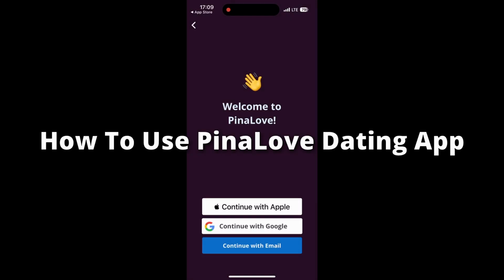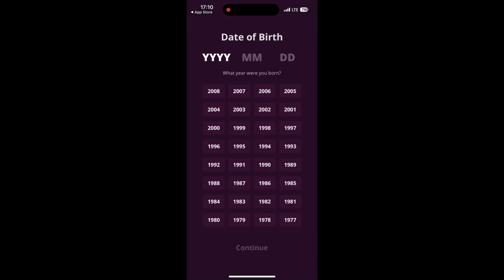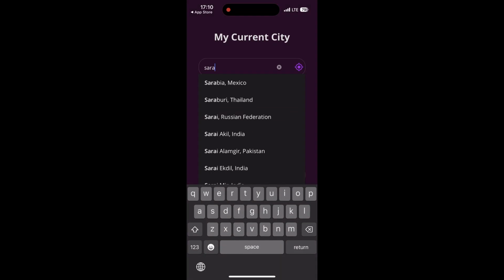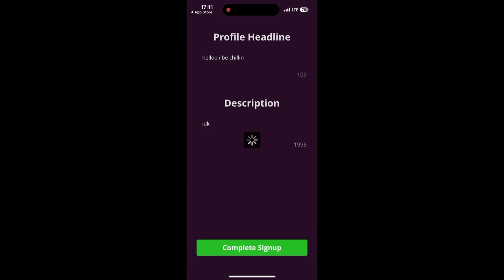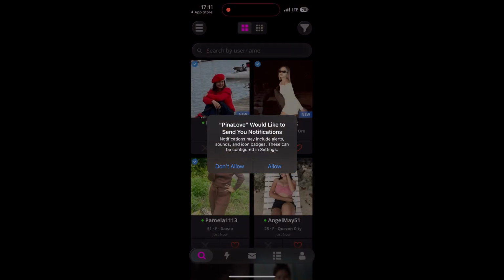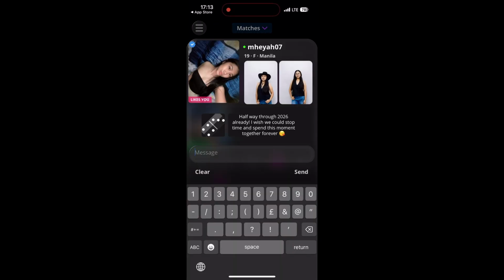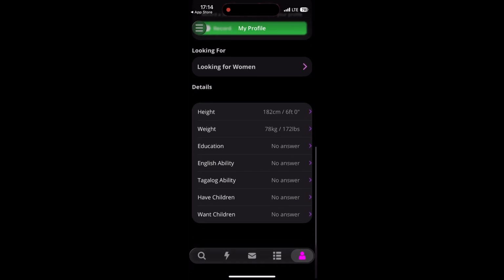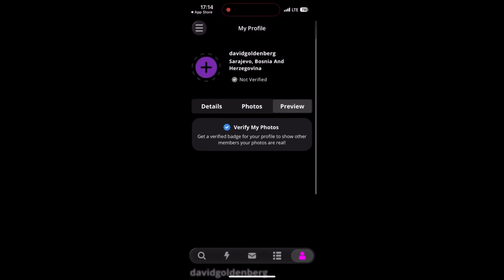How To Use PinaLove Dating App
In this video I show you How To Use PinaLove Dating App